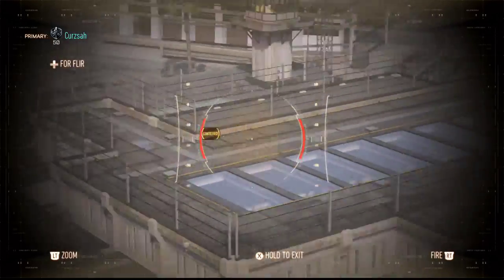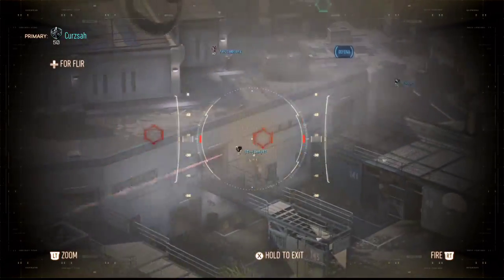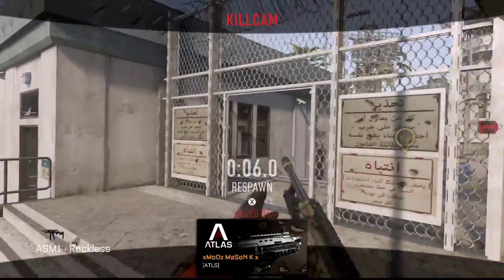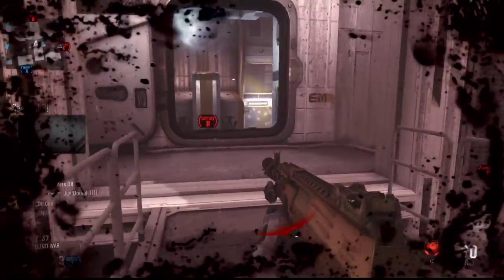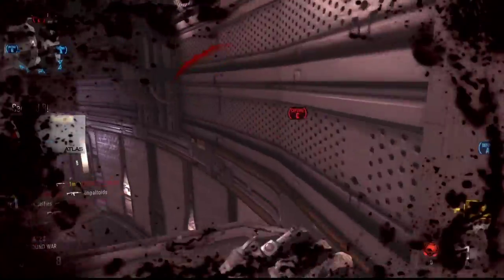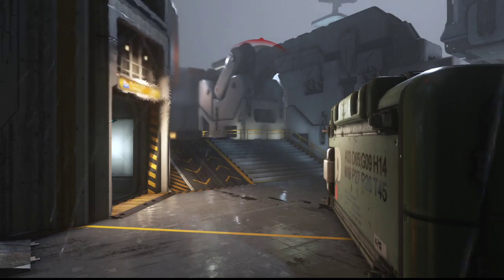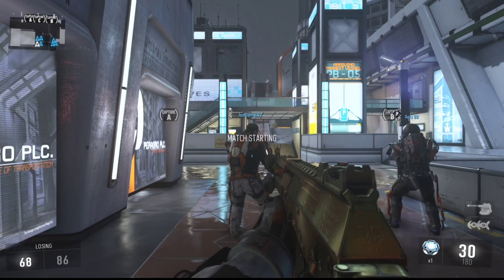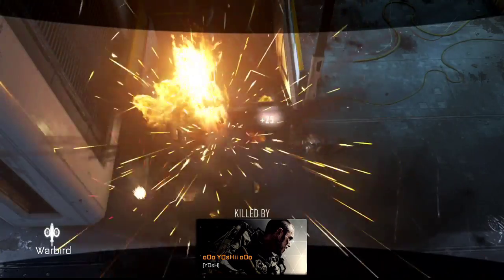Advanced Warfare: Tips and Tricks - Get More Scorestreaks By Playing Domination (#12)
A video where I talk about how the most recent patch in Advanced Warfare has effected game modes like Domination and Uplink, and why you should start playing modes like those to get more scorestreaks!